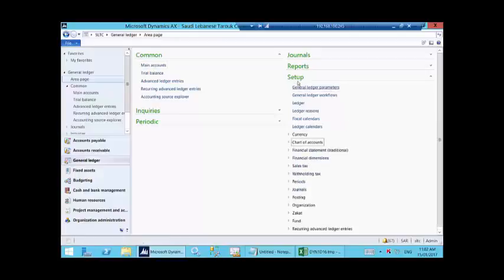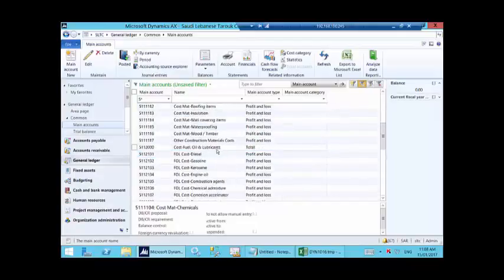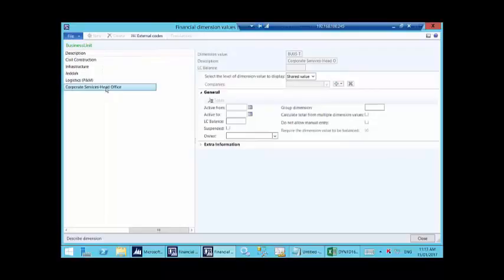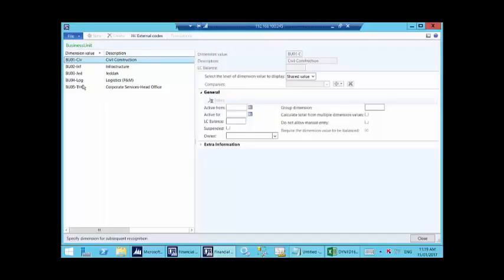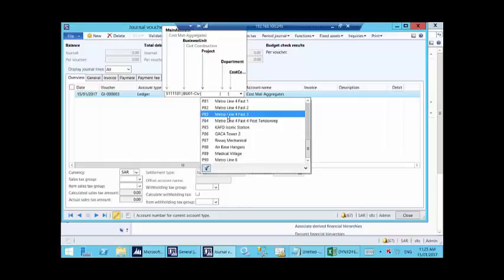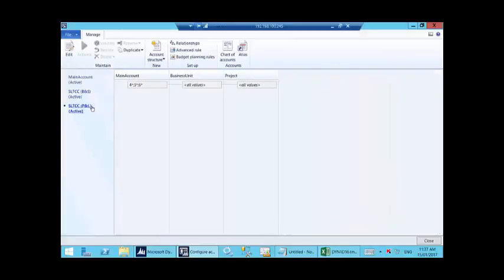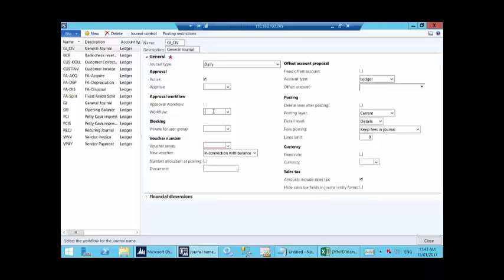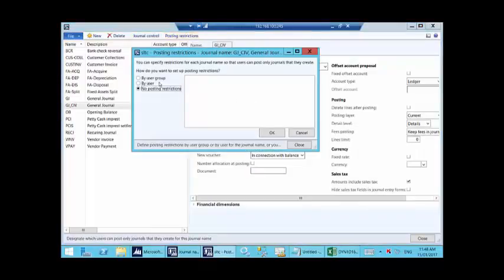SLTCC MDAX12R3 Financial Dimension